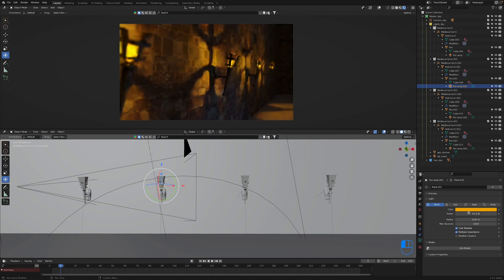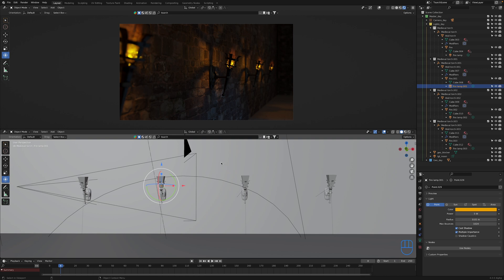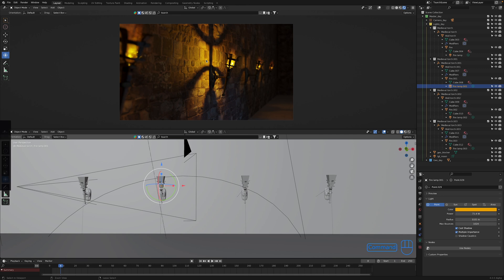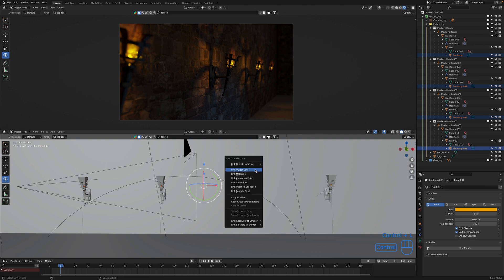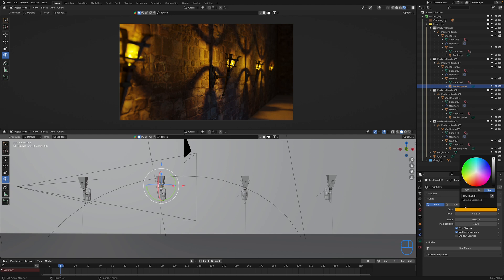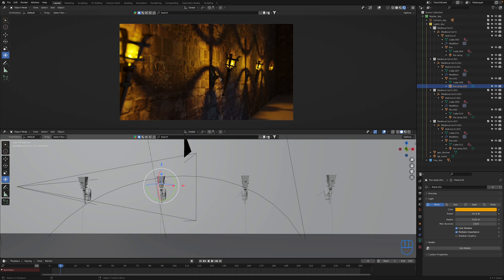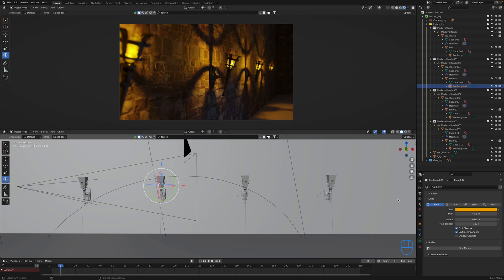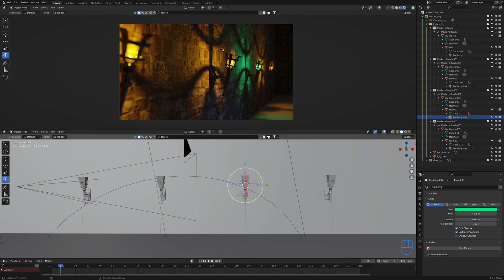Linking Light Attributes in Blender | Quick Tip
Level up your Blender workflow with this quick 2.5-minute tutorial! This is a quick tip, but it’s helped me on numerous occasions to make global lighting adjustments to achieve the desired look much quicker. For scenes where you’re working with multiple same as light sources(ceiling lights, torches, street lights, etc.) this technique is a must.

Chapters:
00:00 - Intro
00:42 - Overview & Shortcut
01:39 - How to undo it later